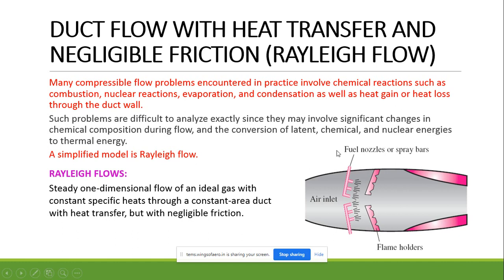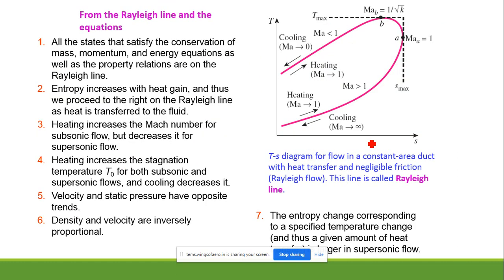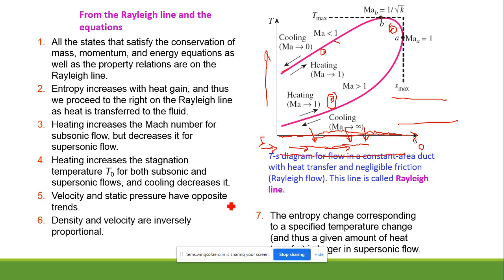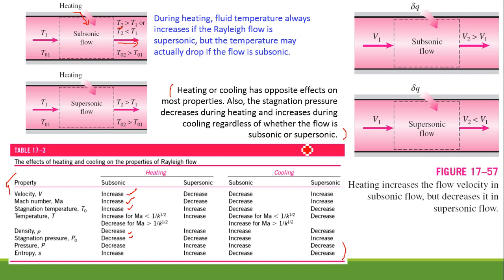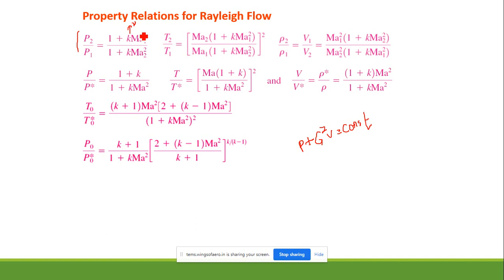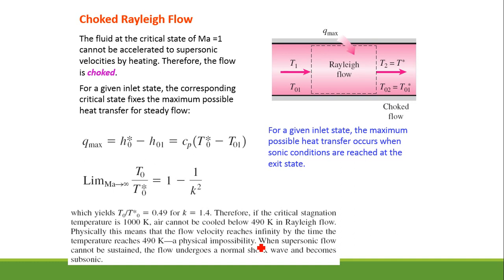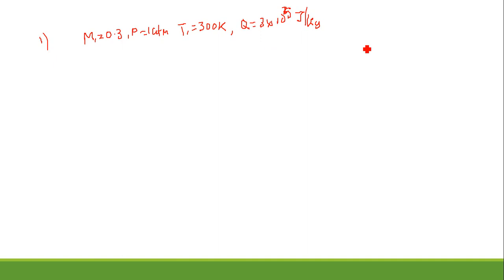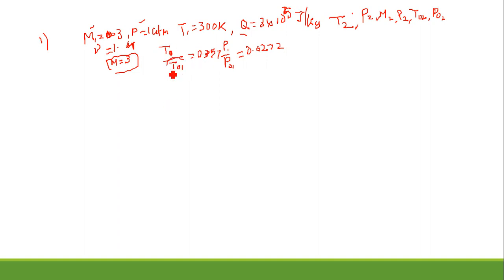Rayleigh and Fanno flow || GATE Aerodynamics || Jiniraj